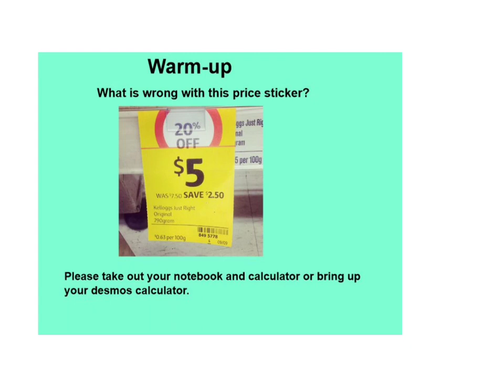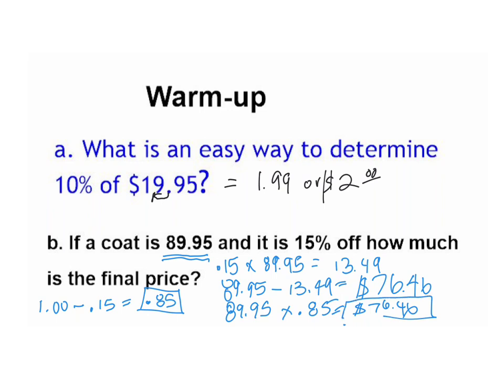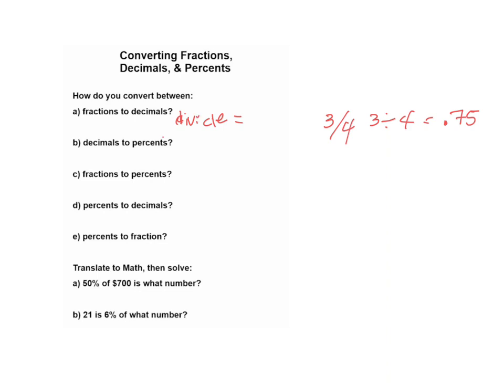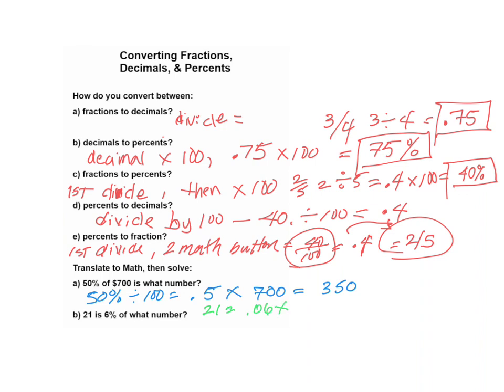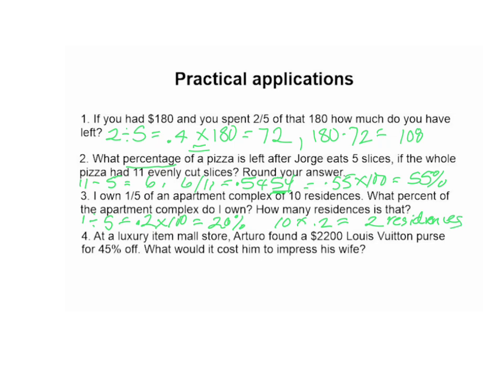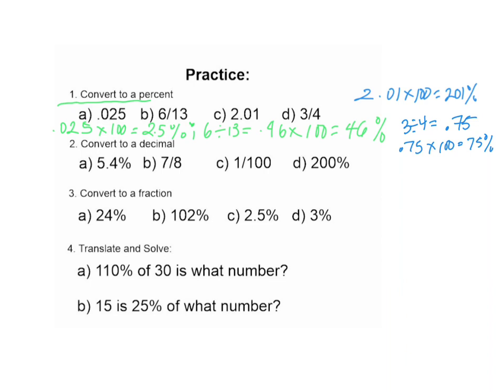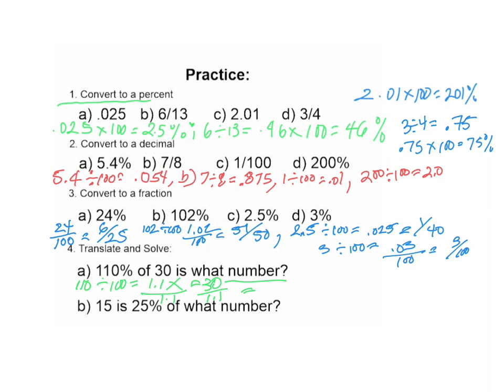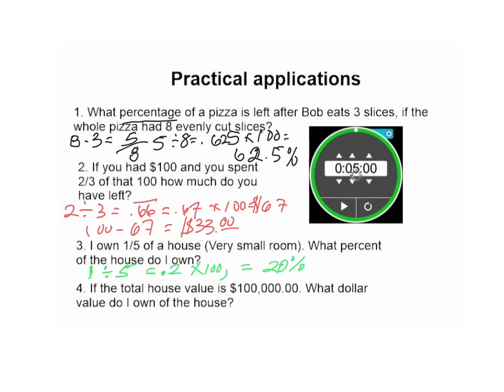F,A ,L,2,W,2 FDP